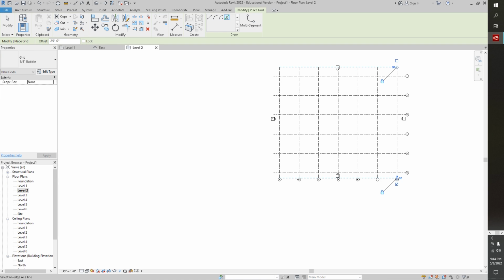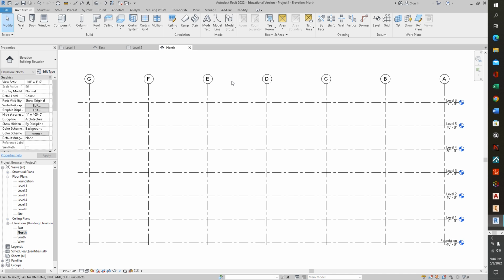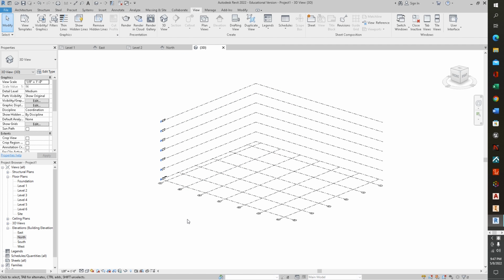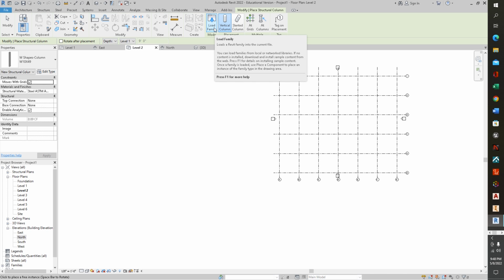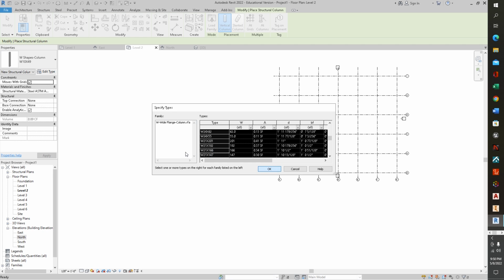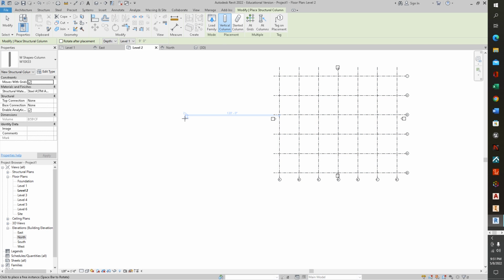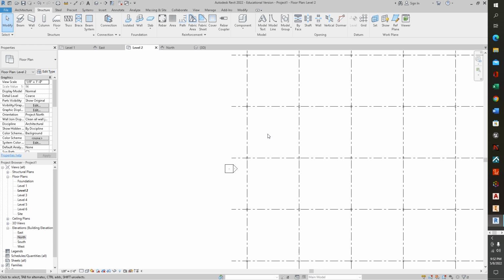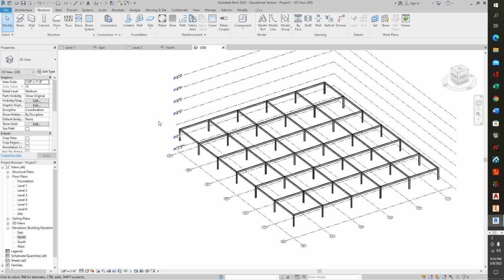Revit 2 setting up beams and columns in Revit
In this video I show how to set up a beam and column system in a comercial building in Revit